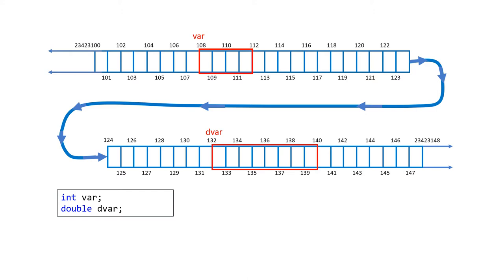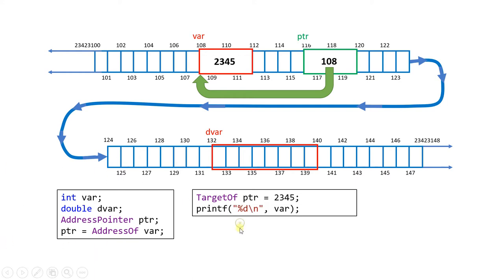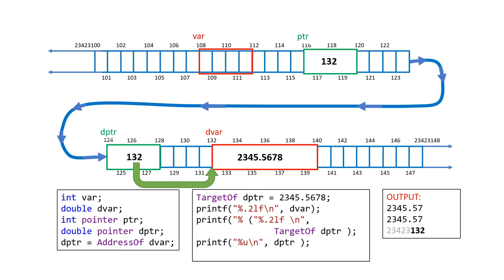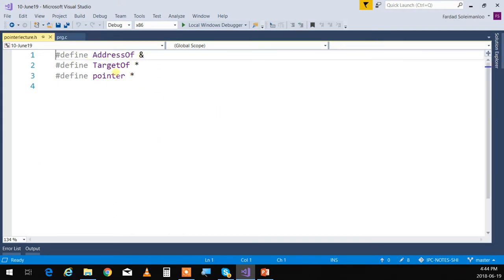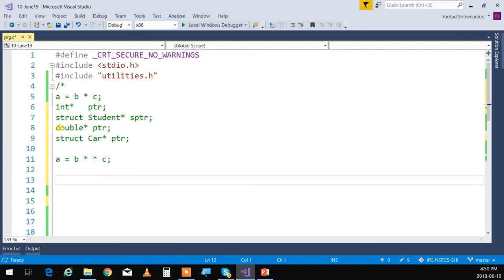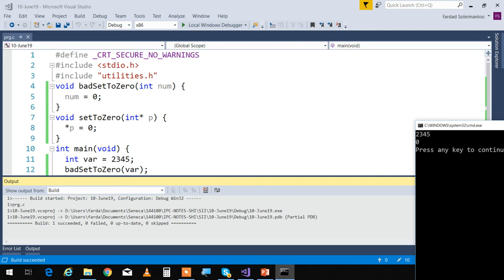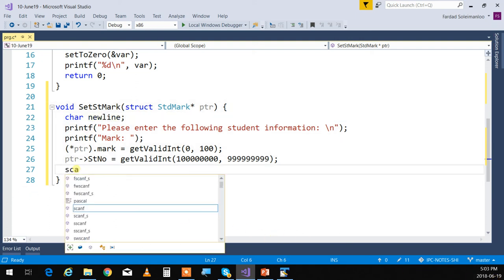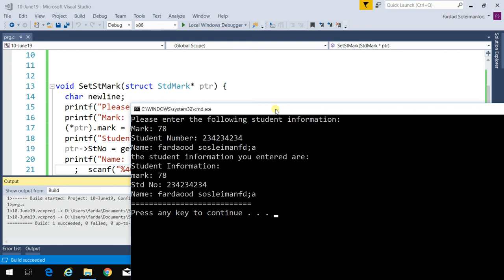IPC144SII - Pointer, Pointer to Structures